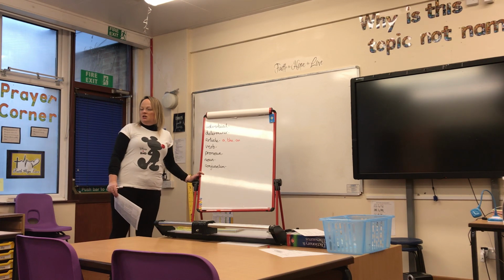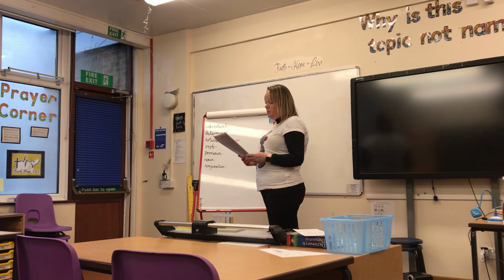Monday 11th January English warm up and main task